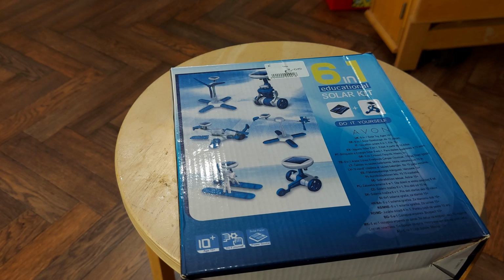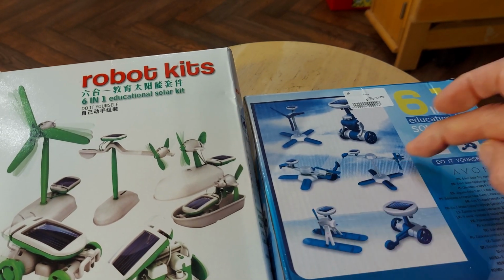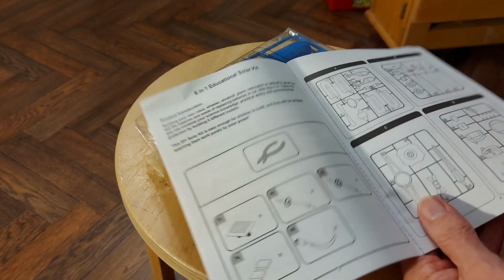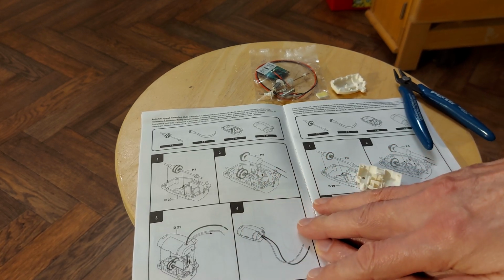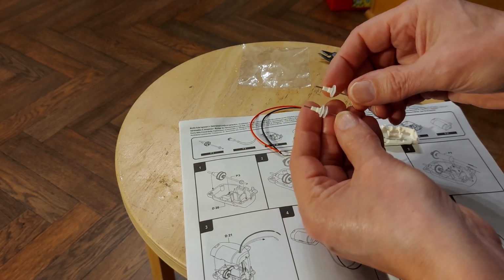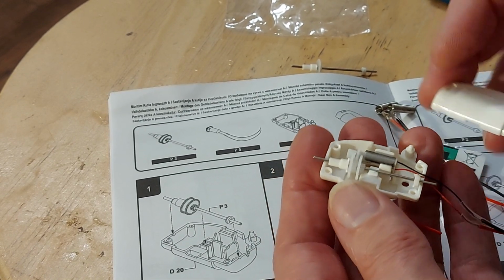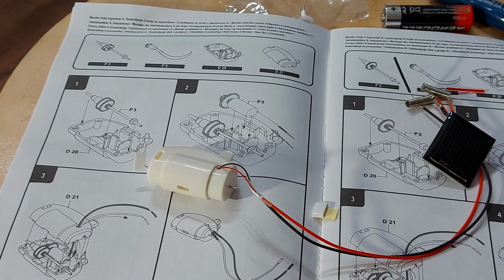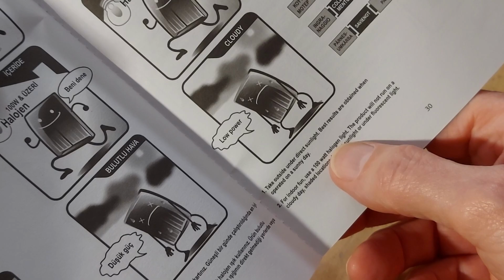P1 Another 6 in 1 educational Solar kit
P1 Another 6 in 1 educational Solar kit. This one is branded 'AVON' and is slightly different to the previous 6 in 1 Solar Kit that I did several years ago.

6 in 1 educational Solar Kit
Do It Your Self
AVON
Product date 12.09.16